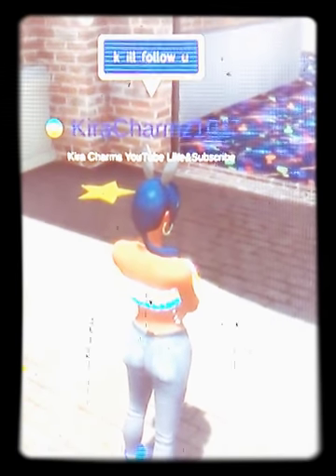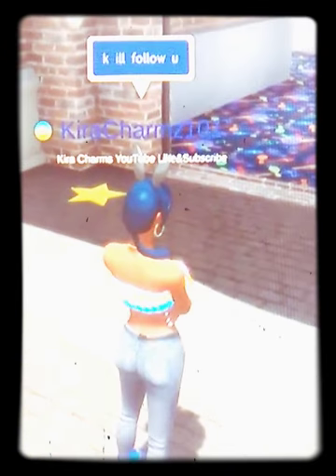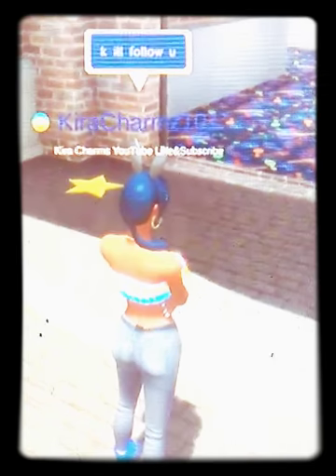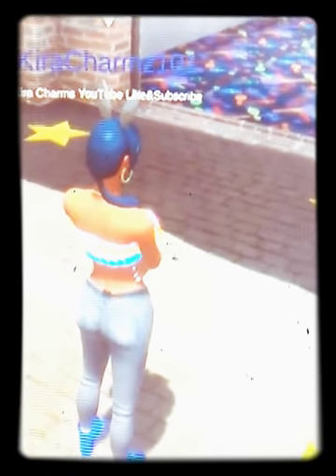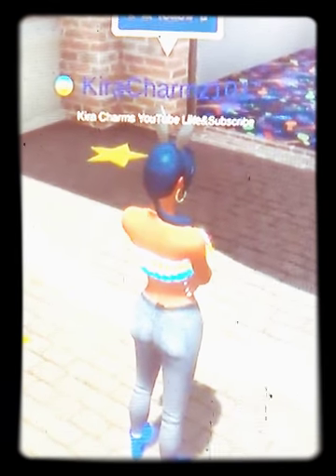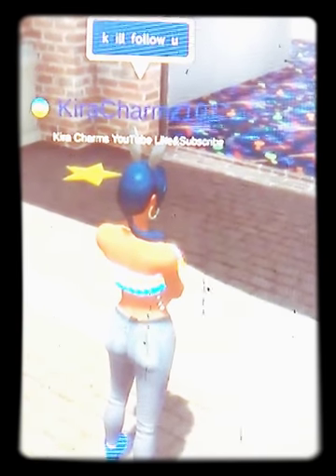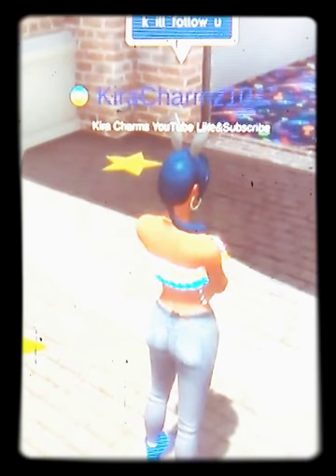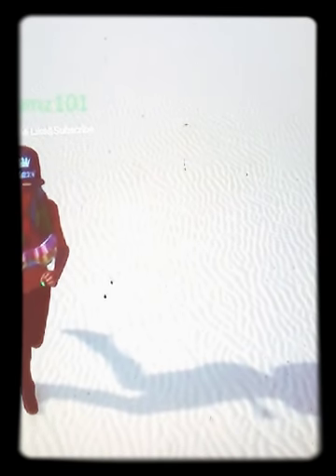Nebula Realms-Lets Talk Tree House Apartment/island Bungalow Apartment Personal Spaces!!